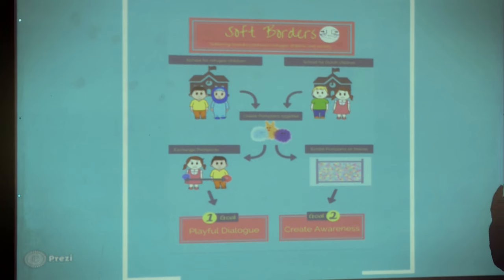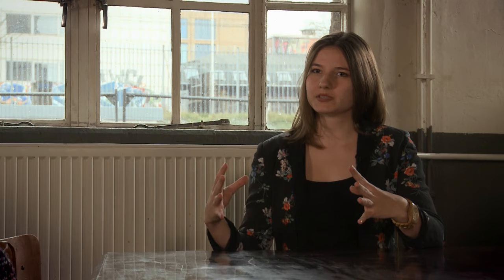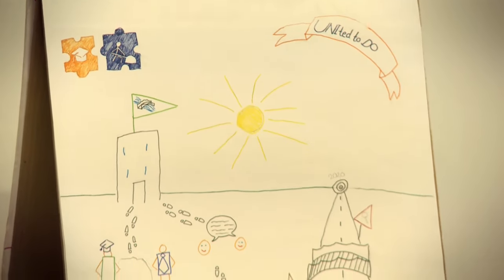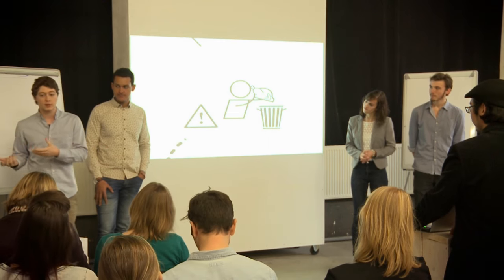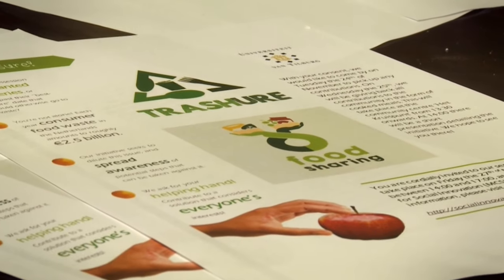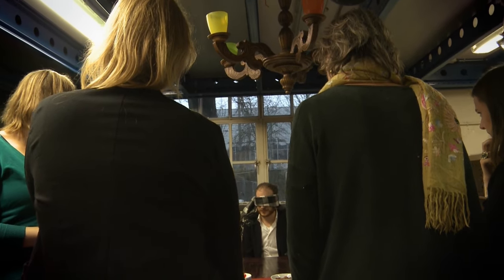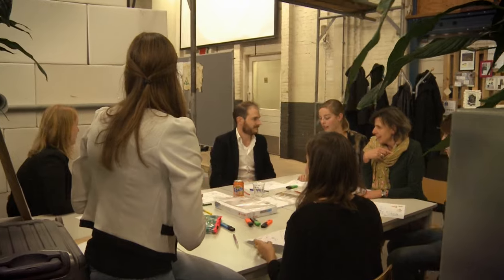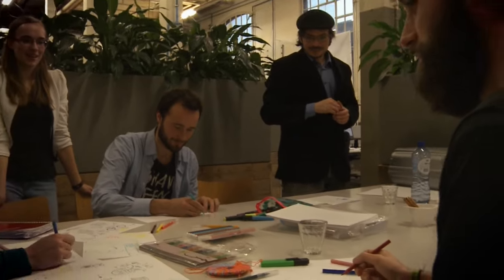Social Innovation Project - Liberal Arts and Sciences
Social Innovation is on the rise. The world is in need of new interdisciplinary solutions to the challenges facing our society. Liberal Arts and Sciences offers you a chance to contribute to Social Innovation not only in your career after graduation, but also during your second or third year of studies.

The Social Innovation Project is a course offered in the Liberal Arts and Sciences at University College Tilburg.